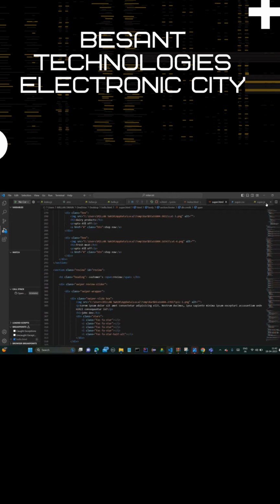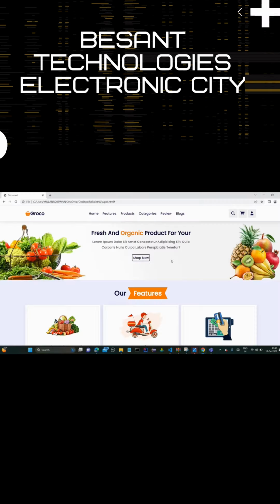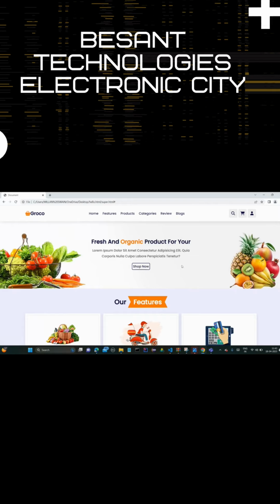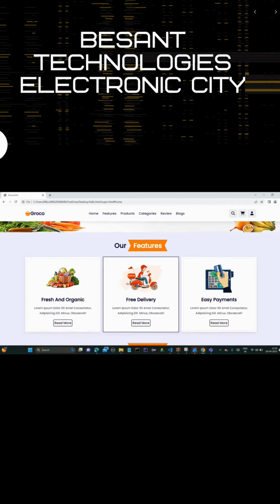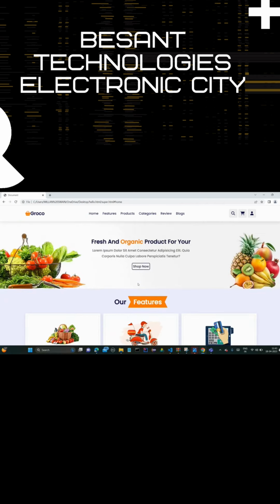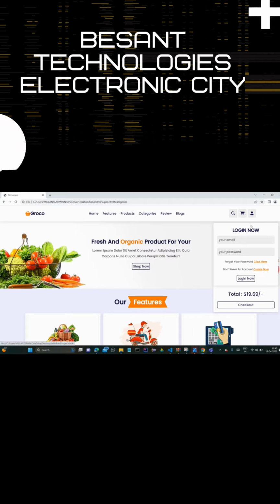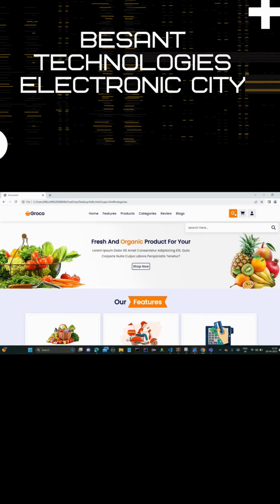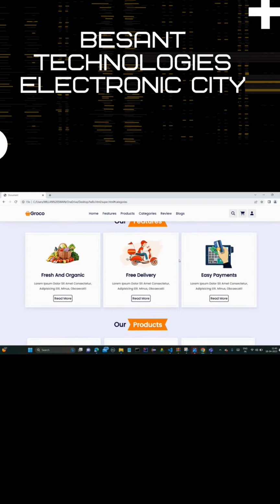Our Student Vasuki Lakshmi Build Super Market Online Delivery Application | Besant Technologies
Our Student Vasuki Lakshmi Build Super Market Online Delivery Application Using HTML,CSS,Java Script & React JS, She Joined Here Python Full Stack, while 30% Course is Completed she build a Project!!

Besant Technologies Electronic City Branch🏅🔥

Besant Technologies Electronic City!
Ganga Enclave, No. 7, 3rd Floor,Neeladri Rd, Electronics City Phase 1, Bengaluru